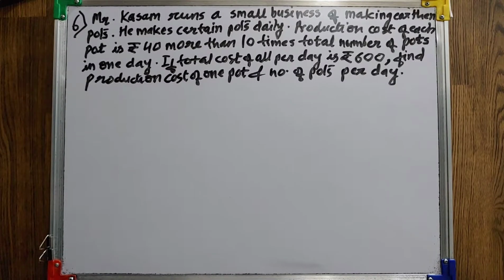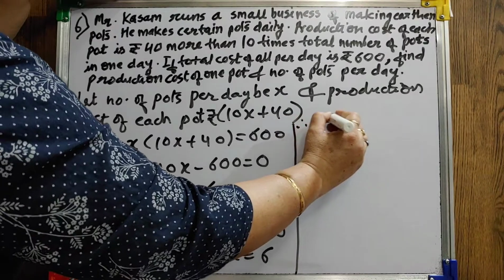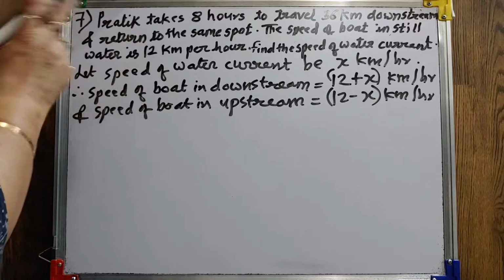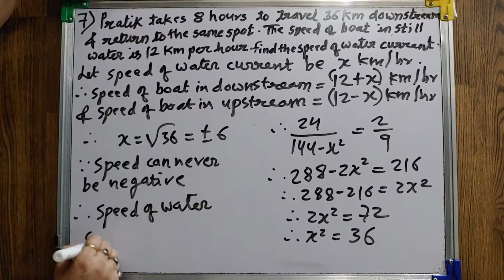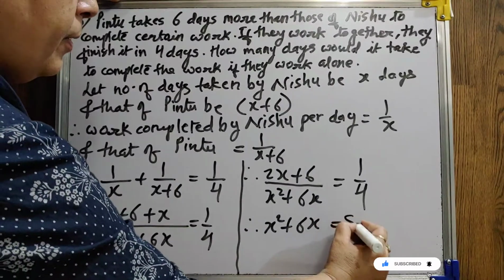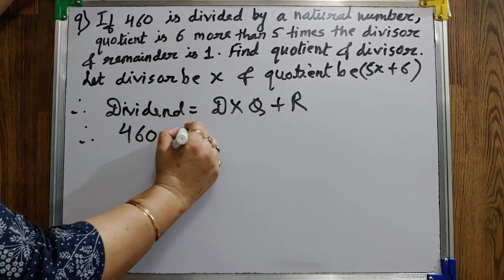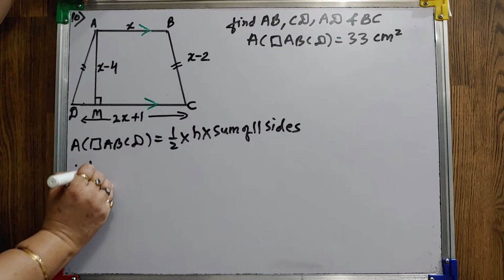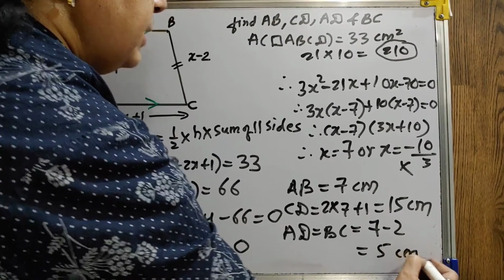Quadratic Equation (Part-V) | Practice Set 2.6 | SSC | Xth | Syllabus 2020-21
Quadratic Equation (Part-IV) | Practice Set 2.6

SSC | Xth

Syllabus 2020-21

For any doubt comment or mail